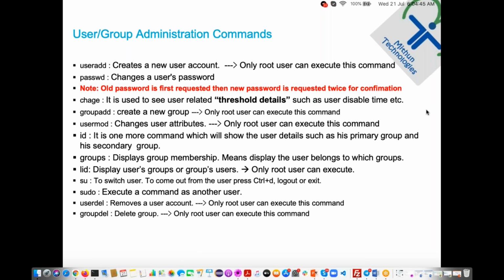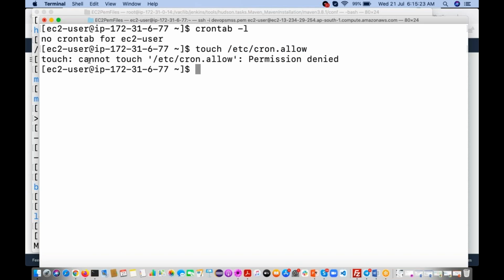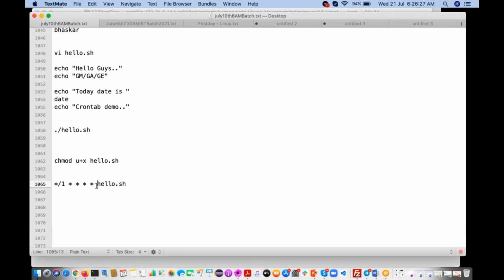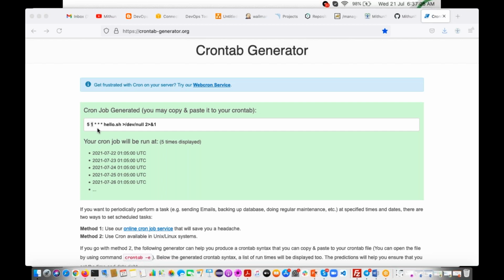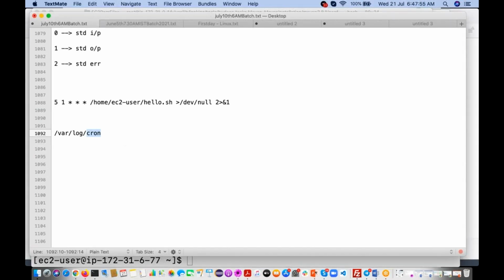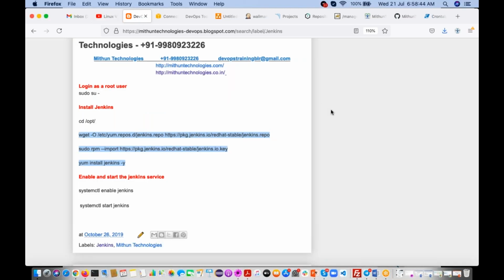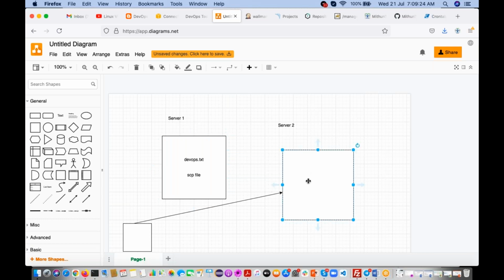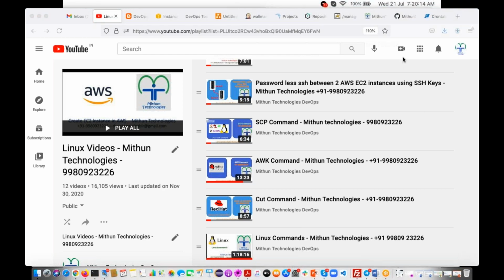Linux session 8